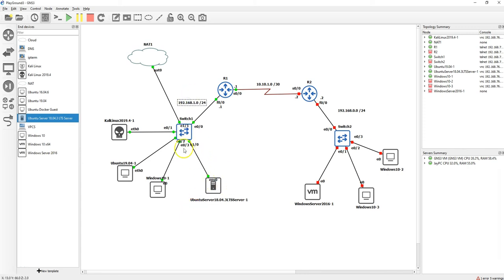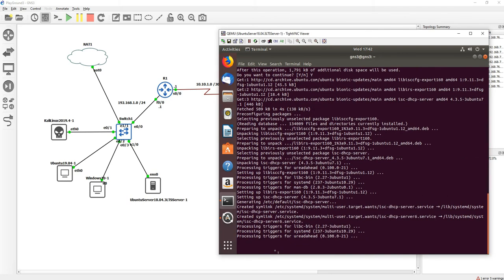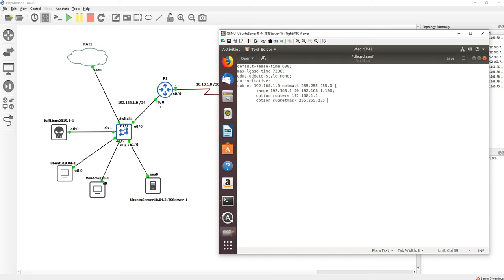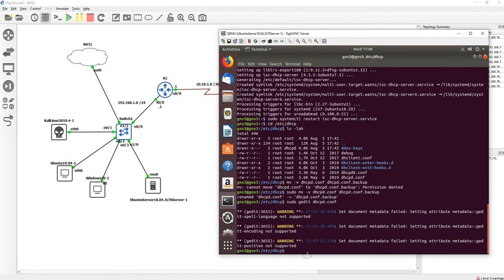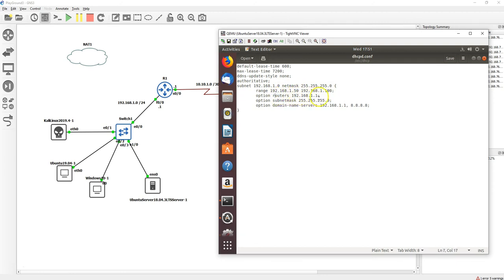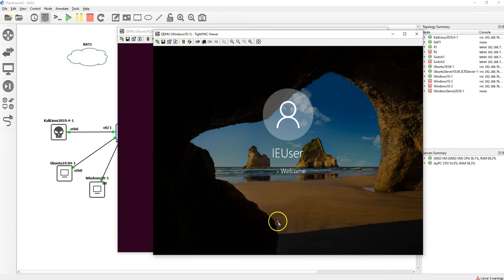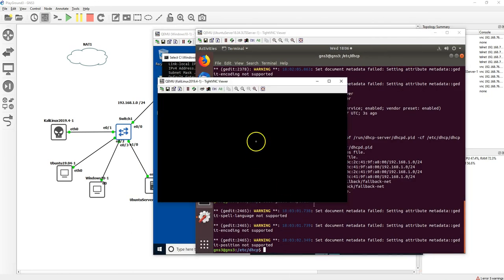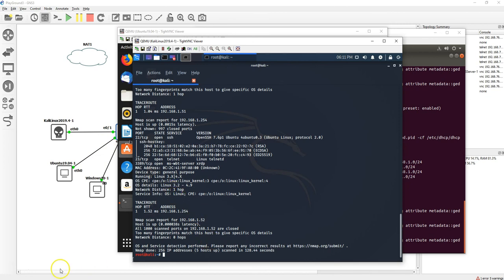DHCP Server Ubuntu Server 18.04.3 in GNS3.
Creating a DHCP in Ubuntu Server 18.04.3 in GNS3. DHCP assigned IP address to Windows, Ubuntu, and Kali. Ran an nmap scan and see whats open on the network.